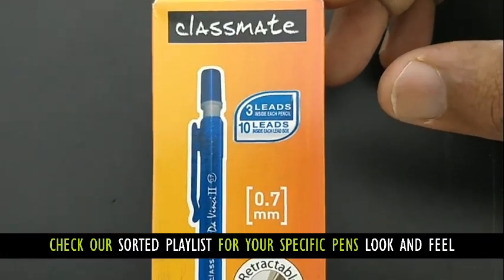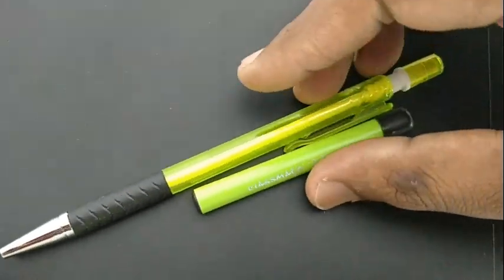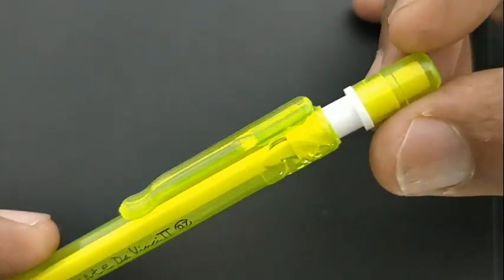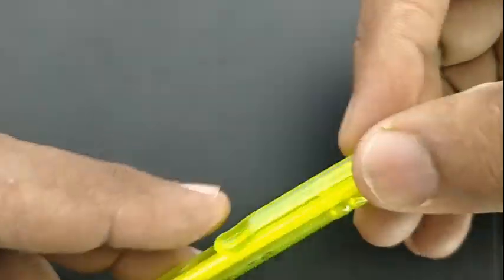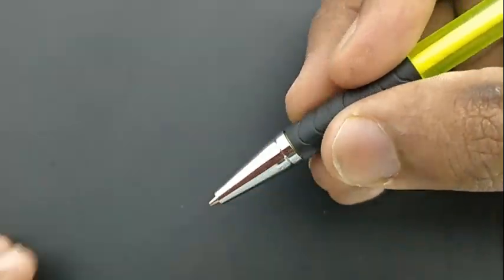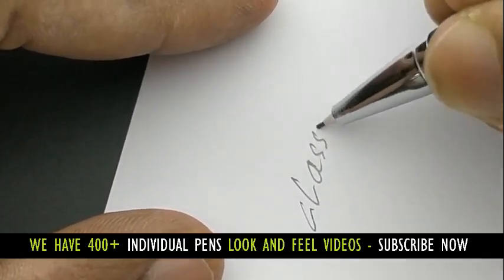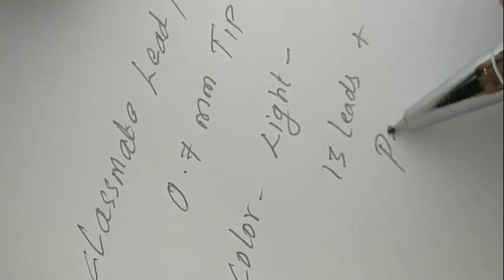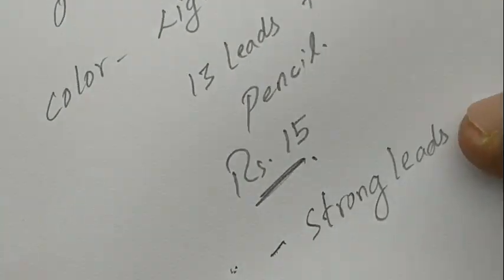Classmate Da Vinci II Mechanical Pencil for Rs 15 - 396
Mechanical Pencil with rubber grip metal nose and light impression.